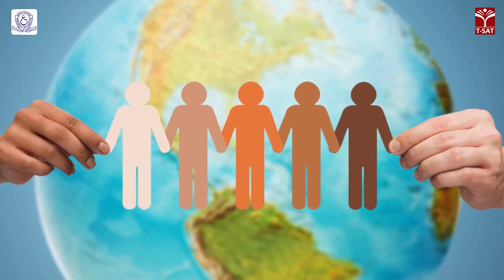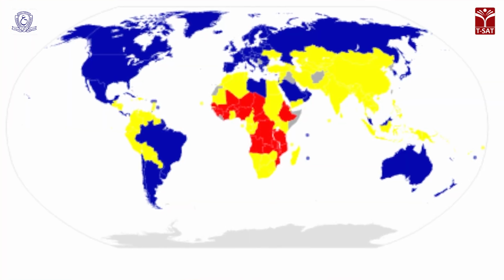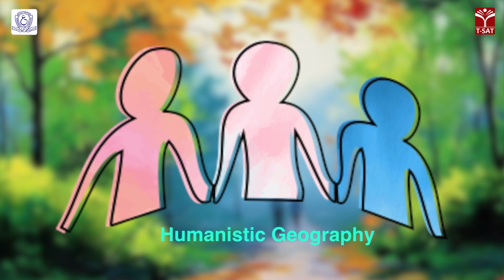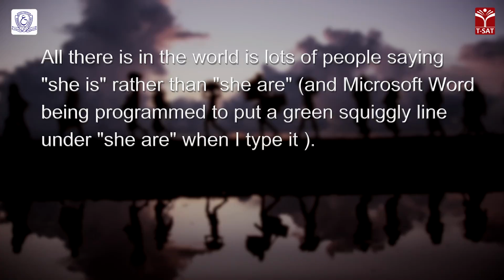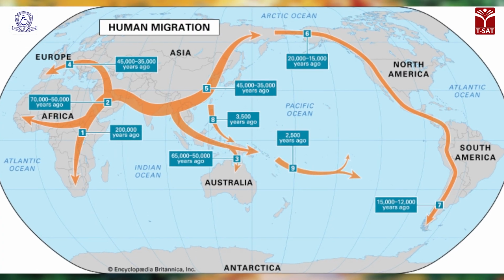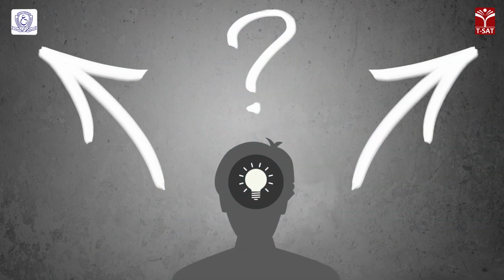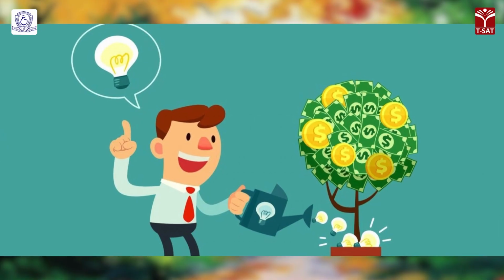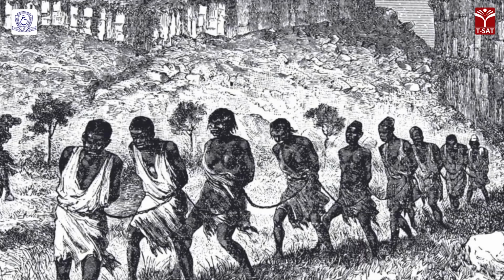Osmania University || BA 3rd Sem || Geography - Overview of Human Geography || T-SAT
Osmania University || BA 3rd Sem || Geography - Overview of Human Geography || T-SAT#TSATEducation

T-SAT Network Digital Classes are Now Available on Following Platforms:

👉Install T-SAT App:
1. For Android Users: Play Store
2. For Apple Users: AppStore